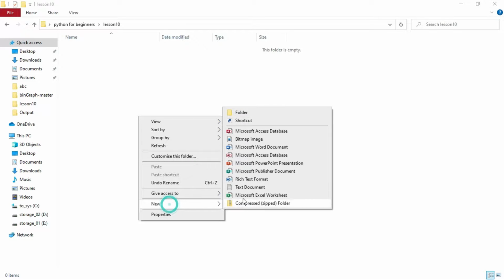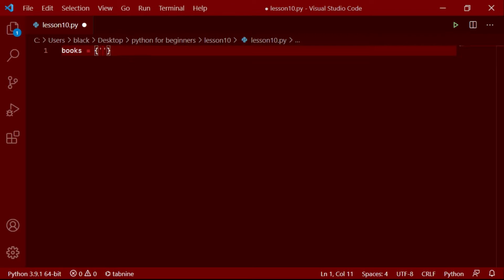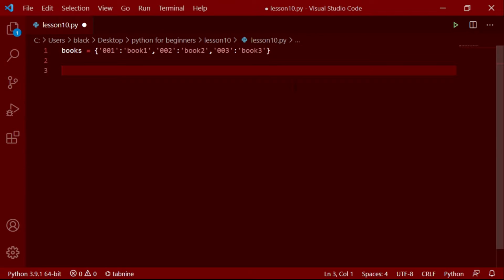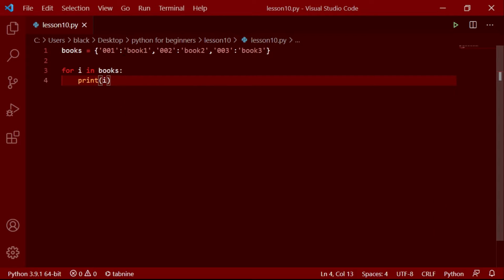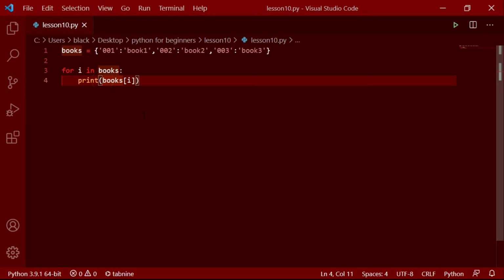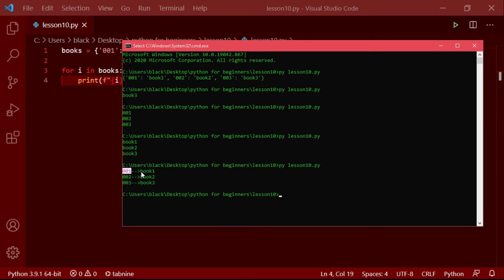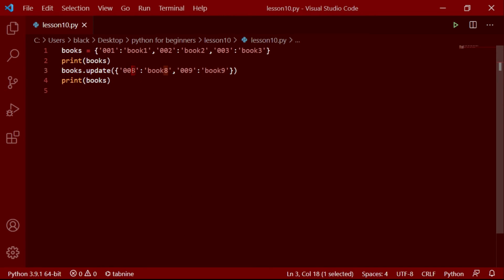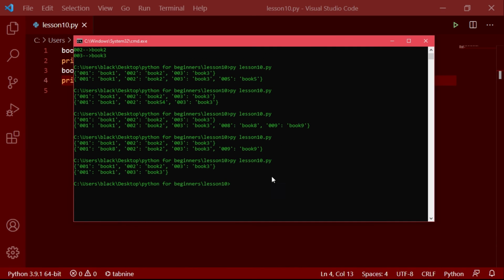Python for beginners video 10 Dictionaries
In this video I'll be teaching about dictionaries
    + Basic things about dictionaries
    + Dictionary operations